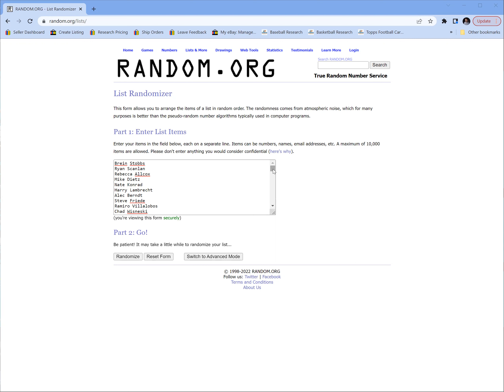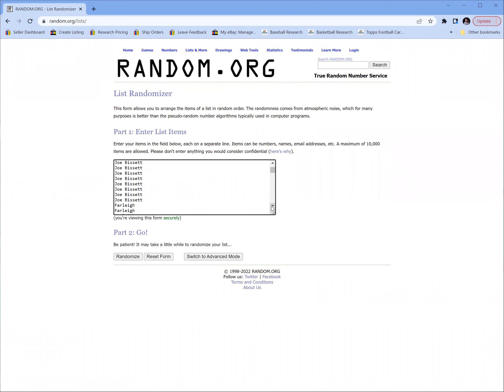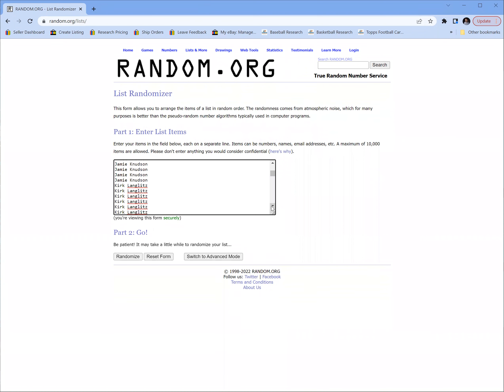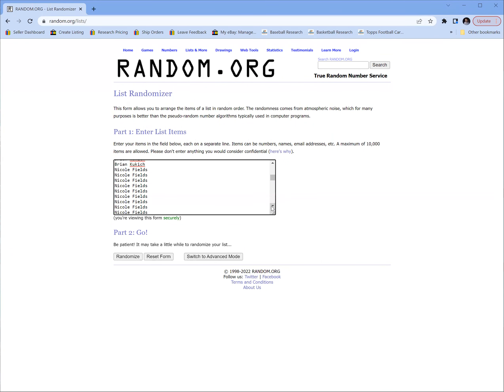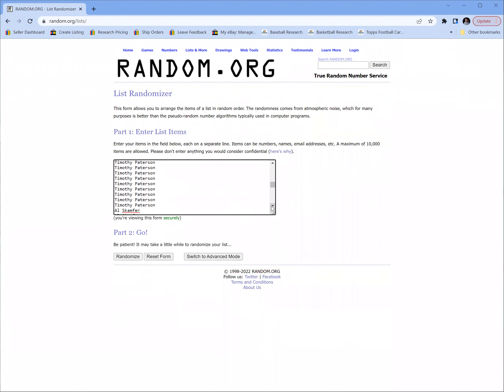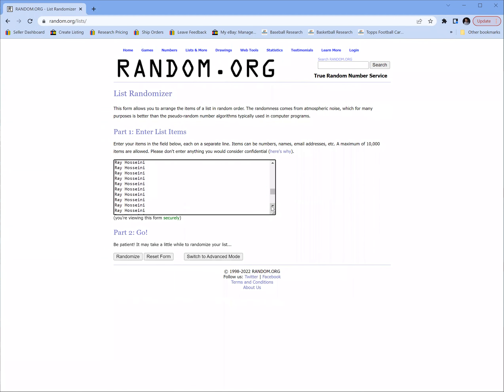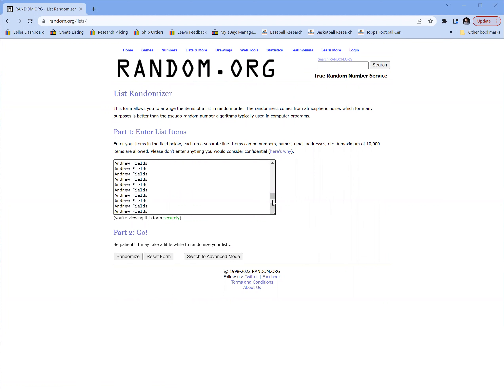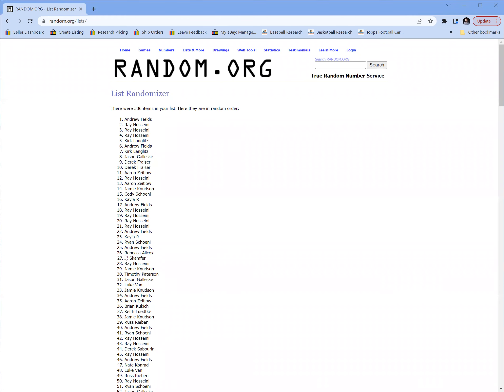Week 14 Shop Giveaway - Surprise Supplies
Every week we're giving away a bunch of stuff to our shop customers. Purchase entry required